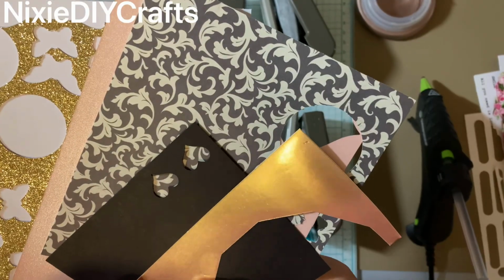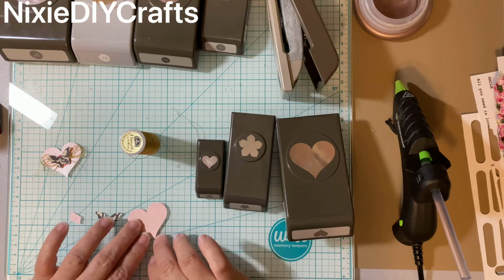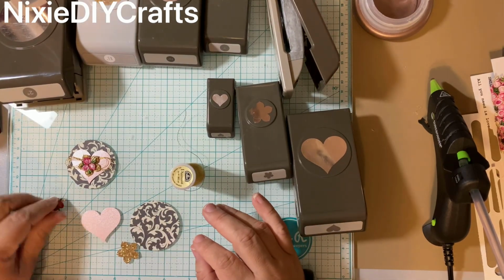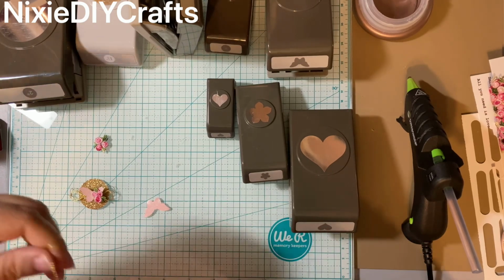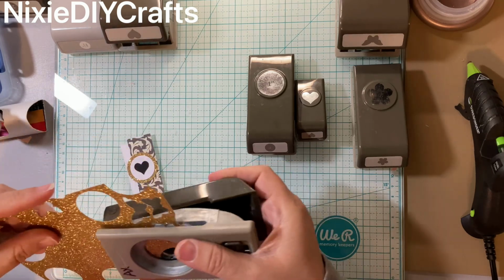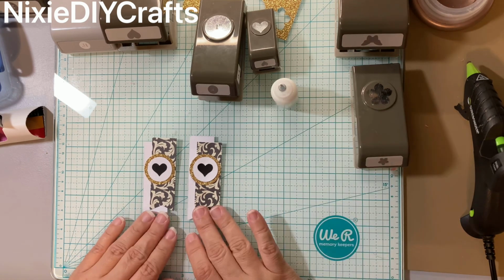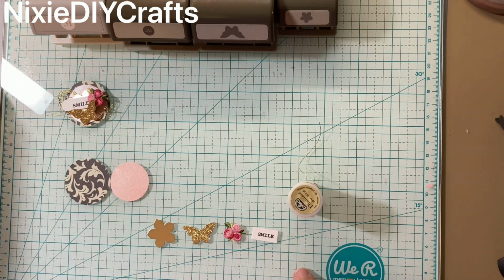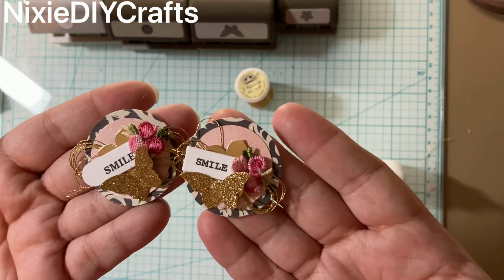Embellishments made with paper scraps and paper punches